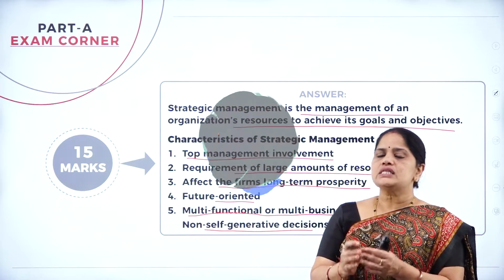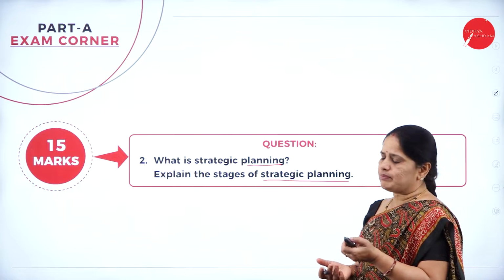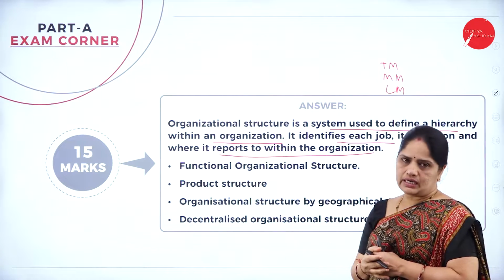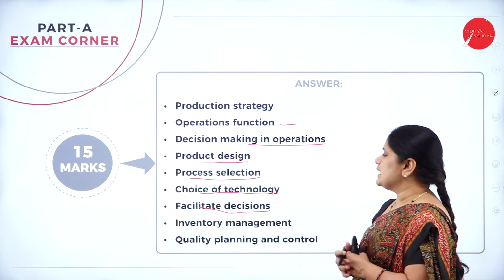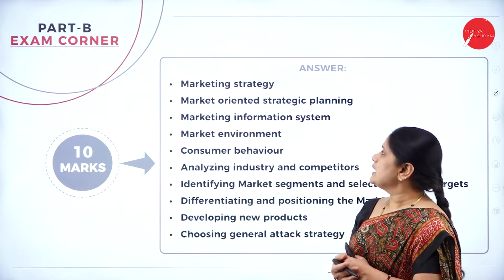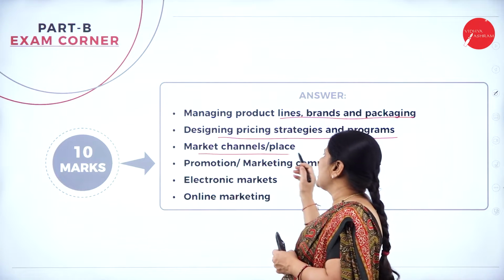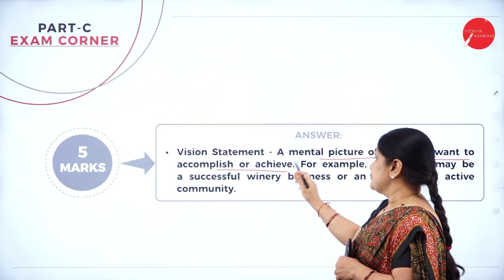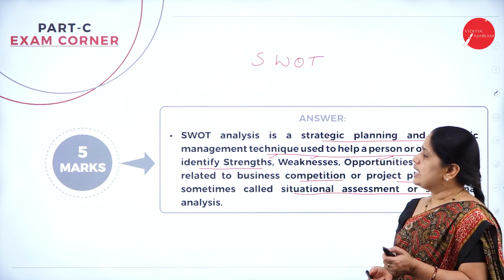DAY 24 | BUSINESS POLICY | VI SEM | B.BA | NEP | MODEL QUESTION PAPER | L1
Course : B.BA
Semester : VI SEM
Subject :  BUSINESS POLICY
Chapter Name : MODEL QUESTION PAPER
Lecture : 1